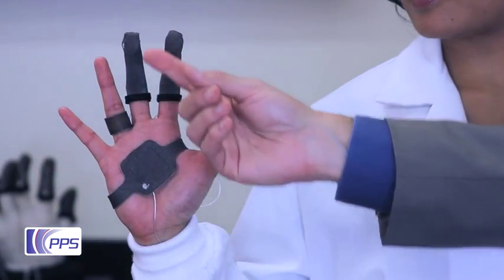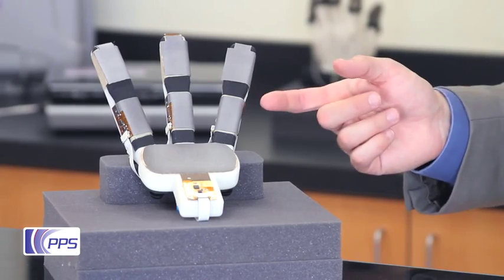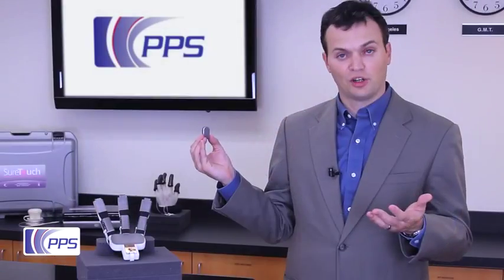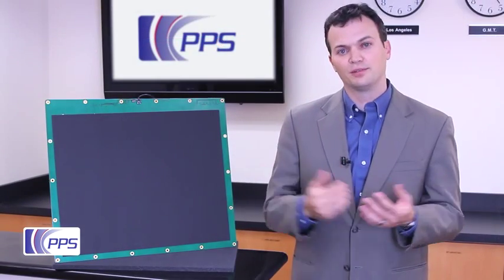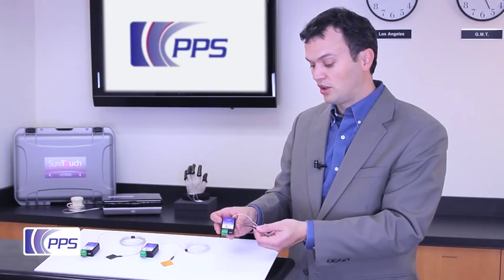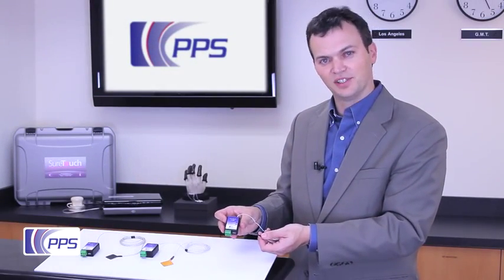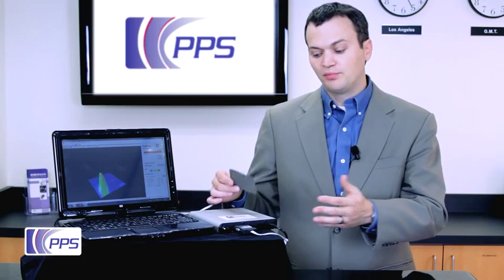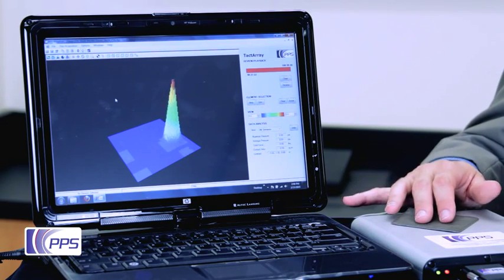Tactile Pressure Sensor Products Overview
Pressure Profile Systems uses the property of "Capacitance" to build its tactile pads and arrays by separating the electrodes using a proprietary compressible dielectric matrix, which acts like a spring. Precision manufacturing techniques allow excellent repeatability and sensitivity, while advanced conductive materials allow for conformable, stretchable, industrial, and other hybrid sensor designs. The simplicity of the capacitive sensor design gives PPS a large degree of flexibility when creating custom sensor solutions. Watch this video to see the variety of sensor product offerings from PPS.